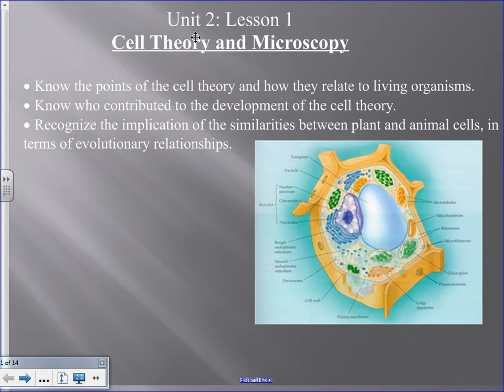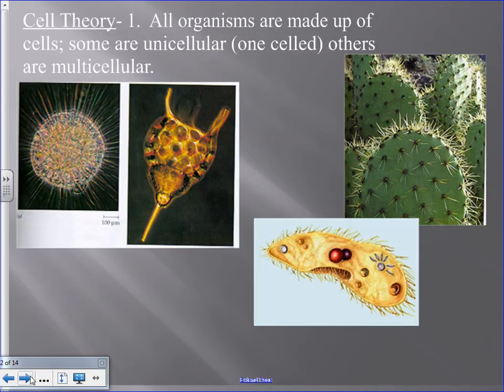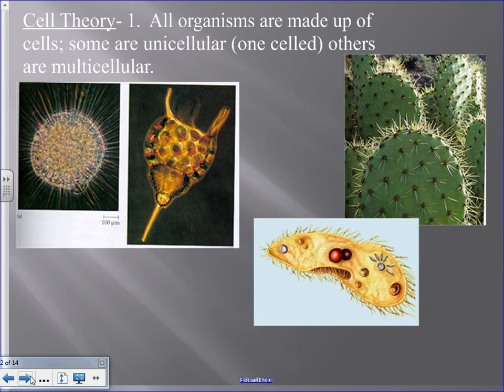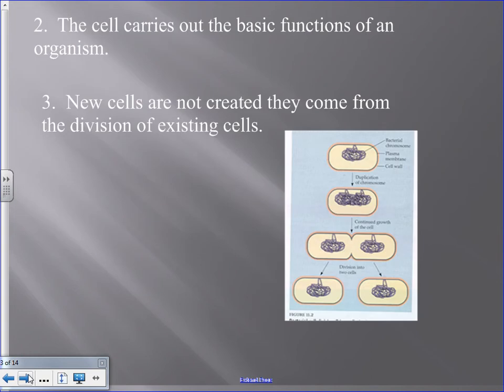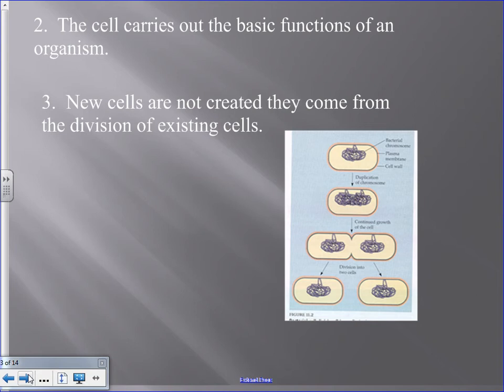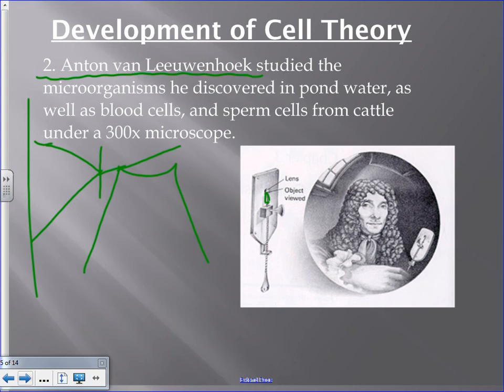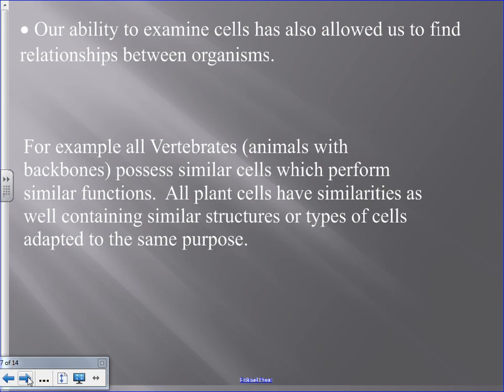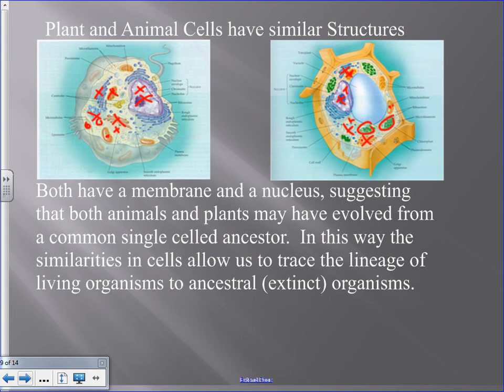Unit 2 Lesson 01 Cell Theory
Unit 2 Lesson 01 Cell Theory: went over unit 1 exam and started Unit 2